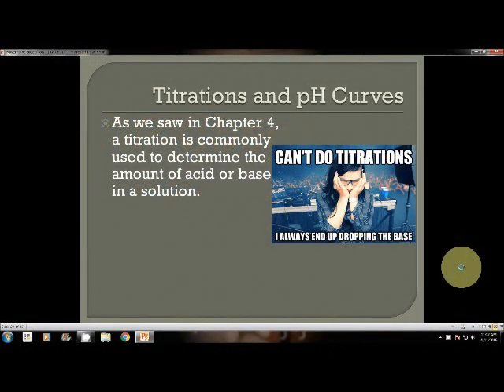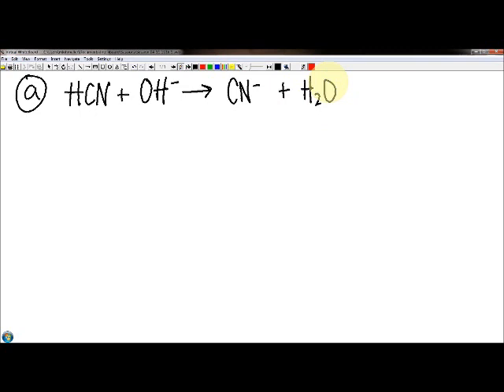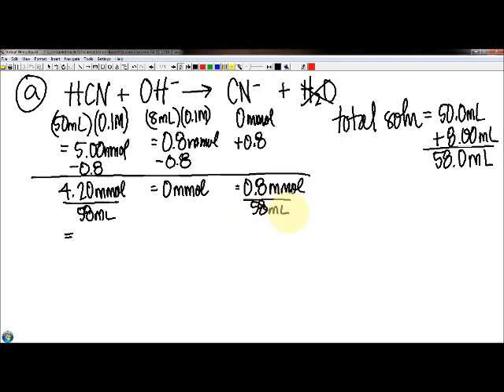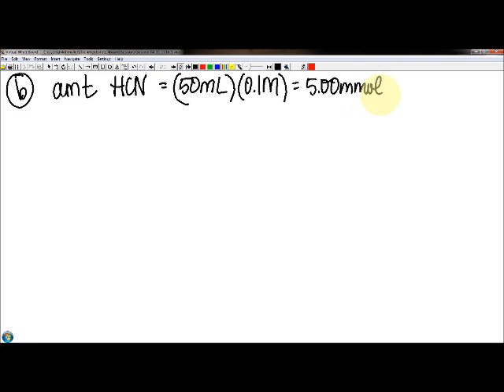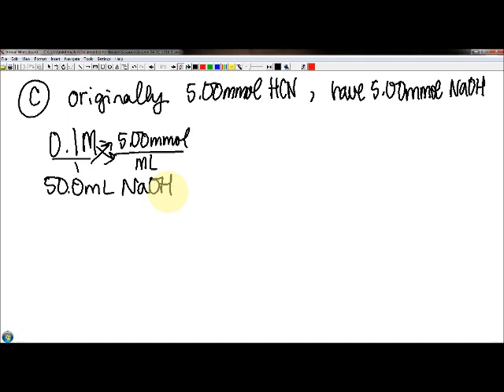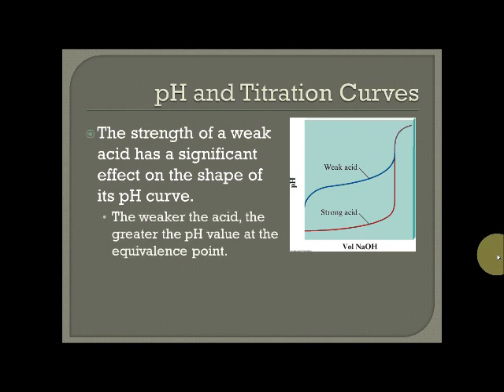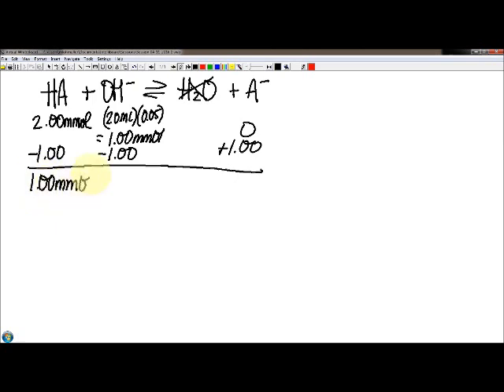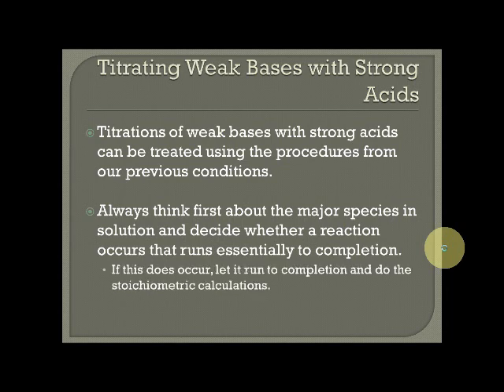AP L70 Video